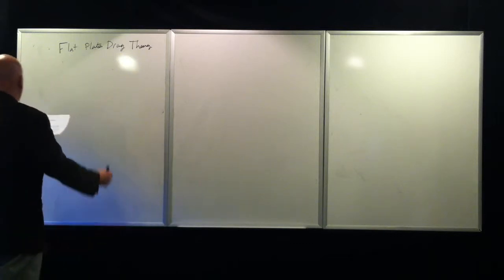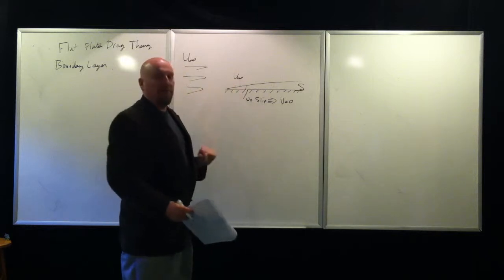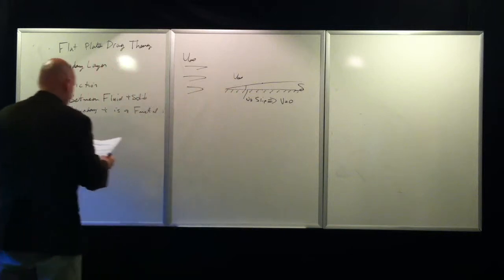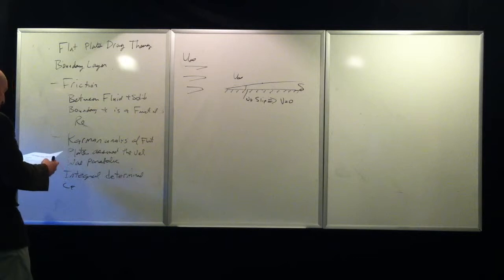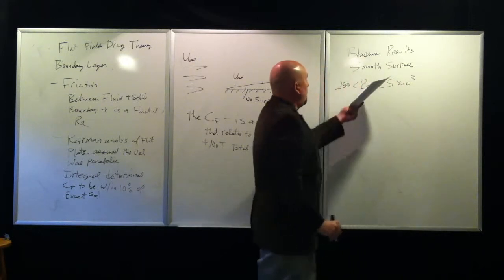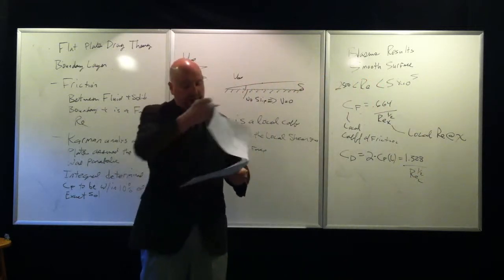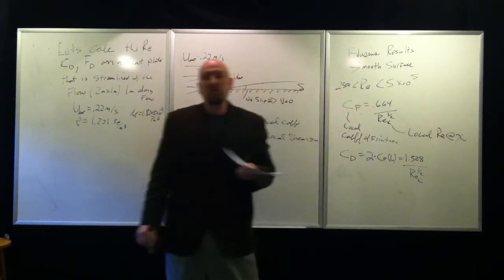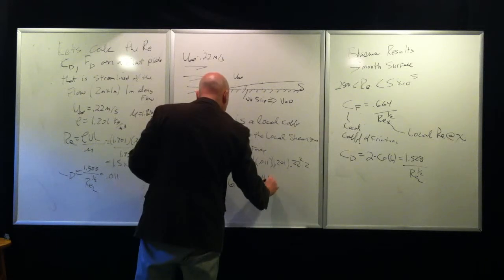2 3 Drag Flat Plate Theory